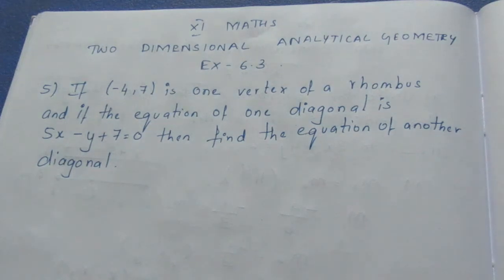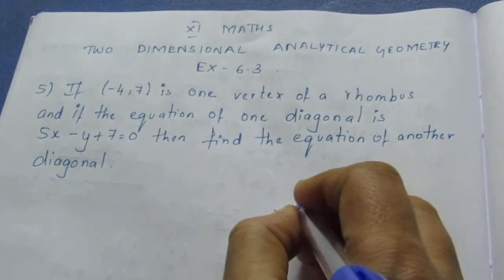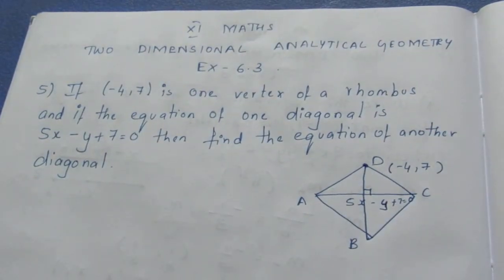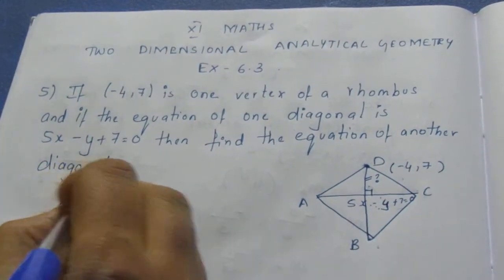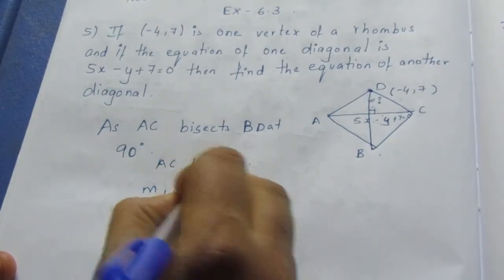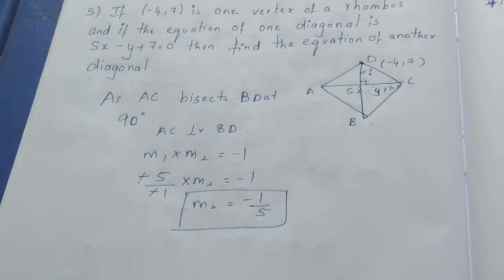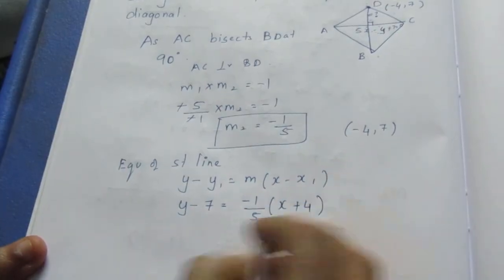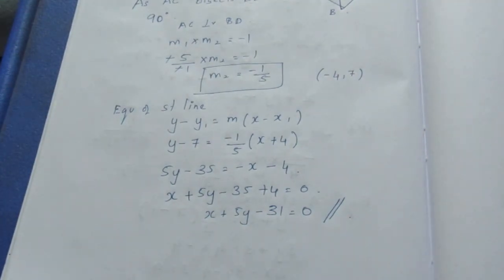TN CLASS 11 MATHS TWO DIMENSIONAL ANALYTICAL GEOMETRY EX 6.3 SUM 5